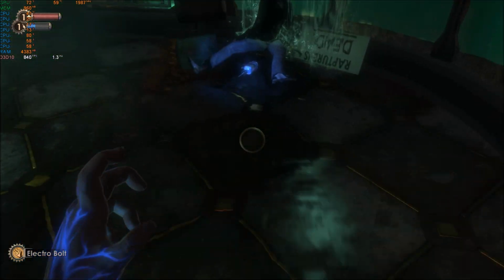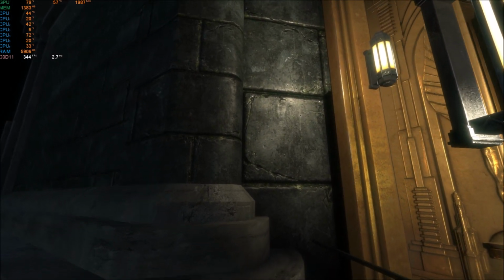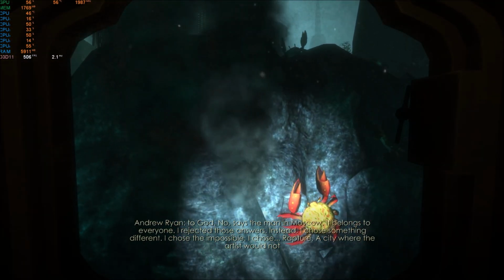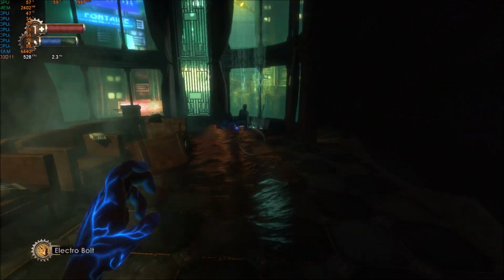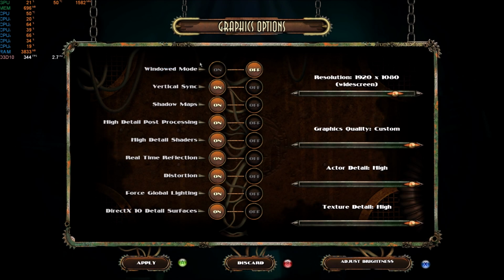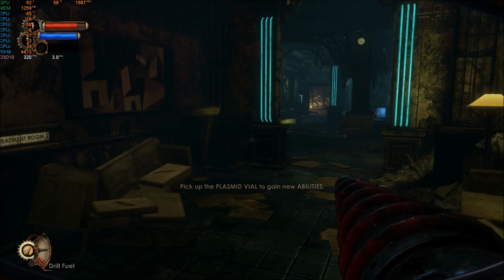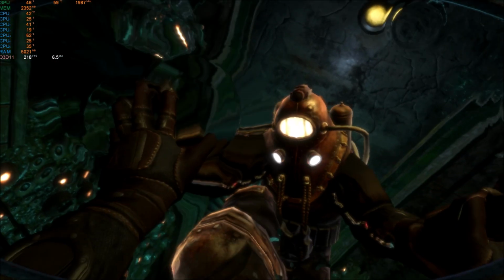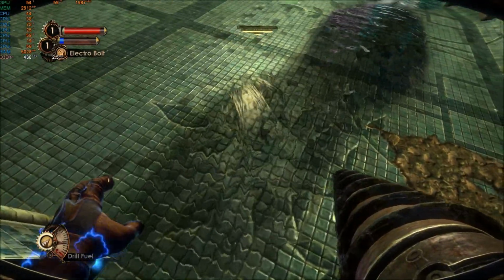Is Bioshock 1 and 2 vs Remastered in 2020 worth it?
Lets take a moment to compare the remastered versions to their originals.